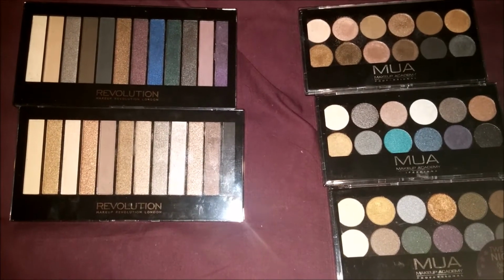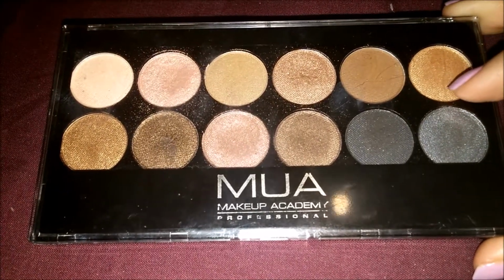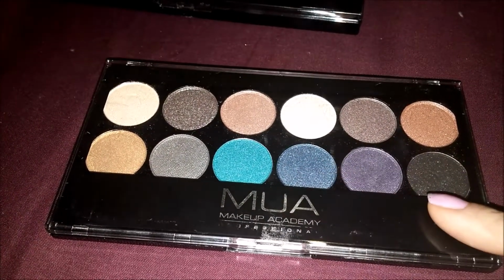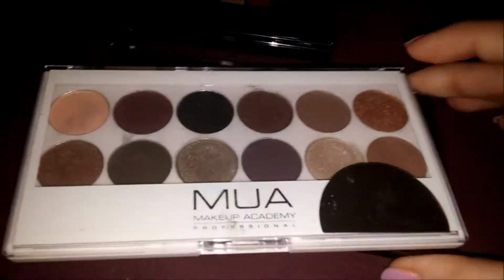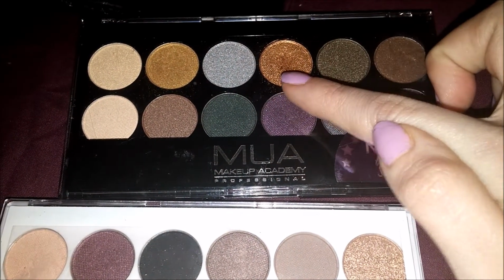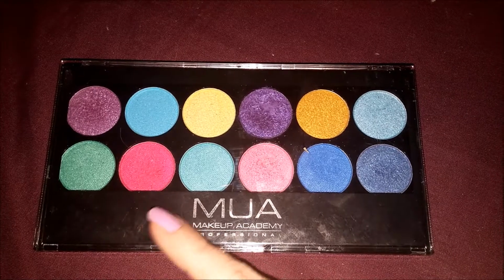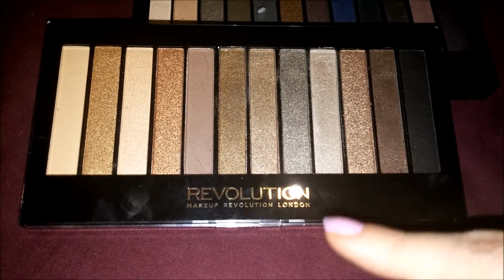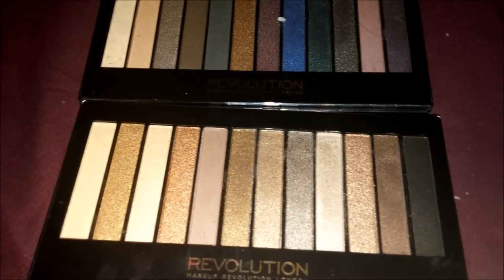My Eyeshadow Palette Collection FULL HD